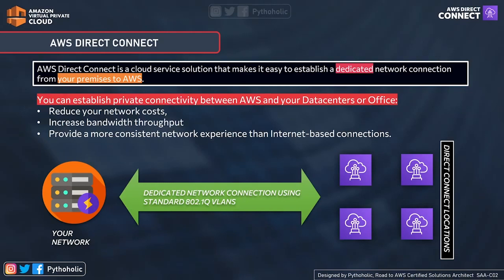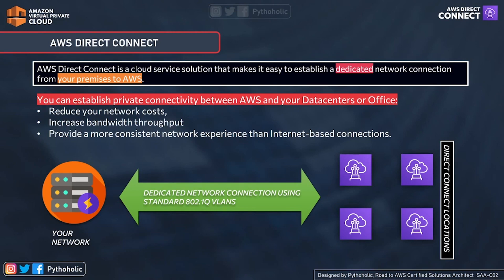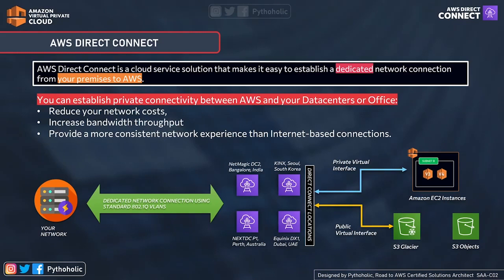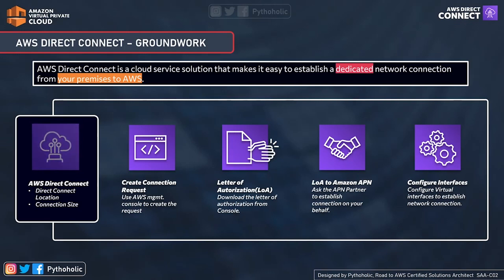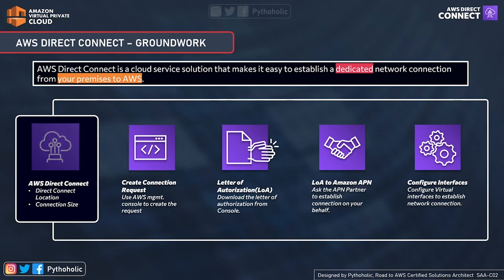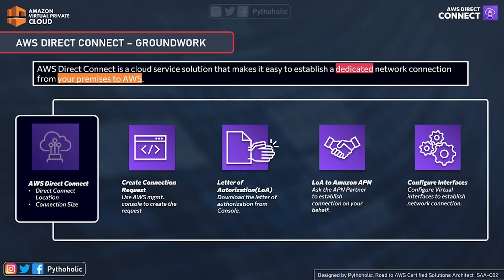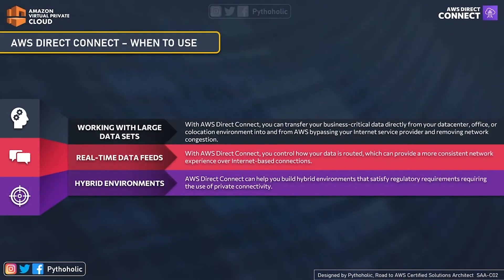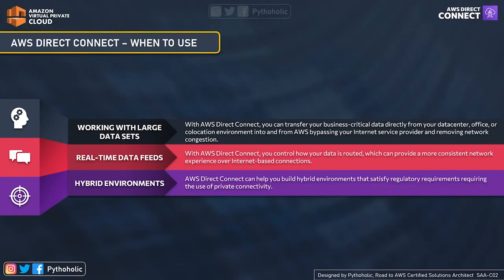34 AWS Interview Questions - What is AWS Direct Connect and What is its use in Connectivity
34 What is AWS Direct Connect and What is its use in Connectivity

AWS Direct Connect is a cloud service solution that makes it easy to establish a dedicated network connection from your premises to AWS.
You can establish private connectivity between AWS and your Datacenters or Office:
Reduce your network costs,
Increase bandwidth throughput
Provide a more consistent network experience than Internet-based connections.
AWS Direct Connect enables you to establish a dedicated network connection between your network and one of the AWS Direct Connect locations.